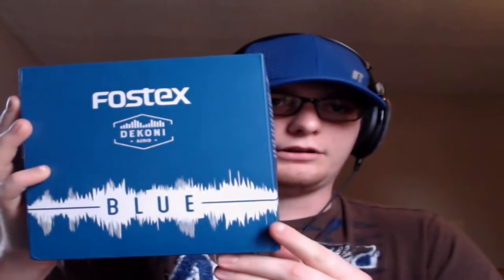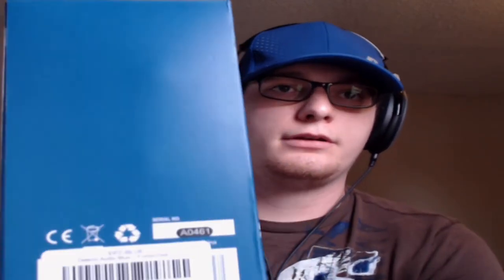Dekoni Blue Unboxing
One more headphone to add to the collection. The Dekoni Blue is one of the only quality headphones with it's colorway and I am excited to now own them.